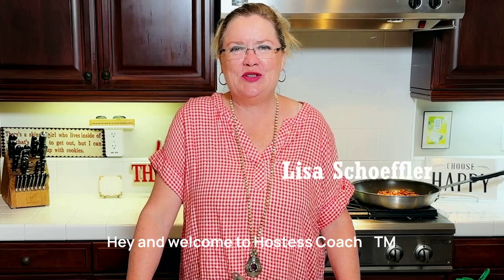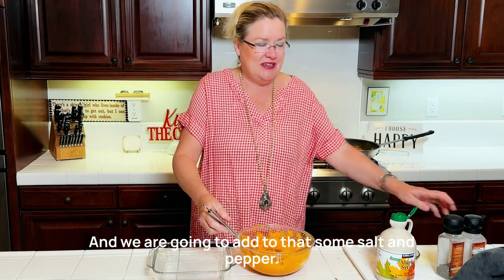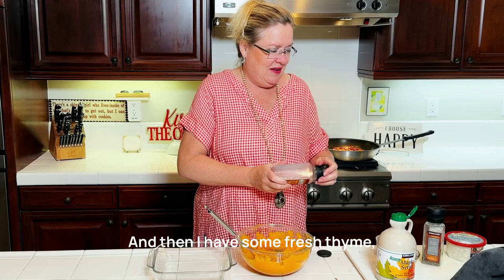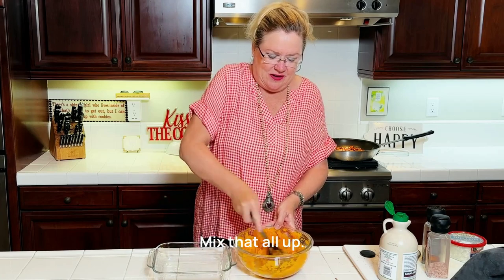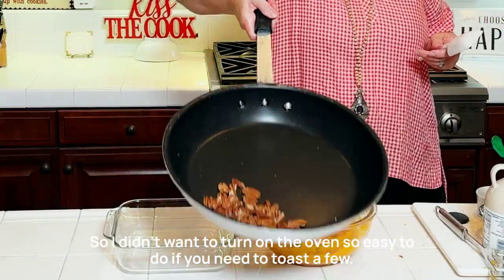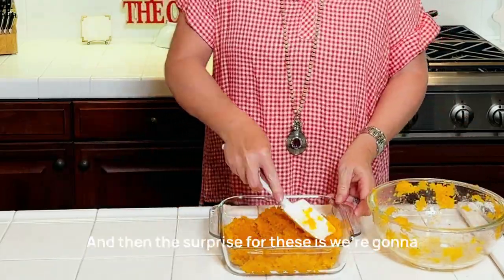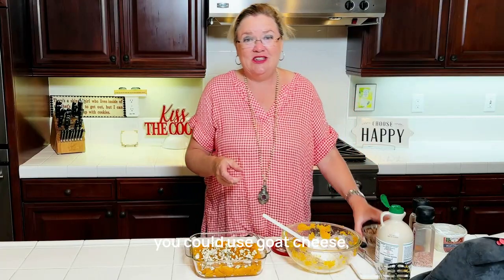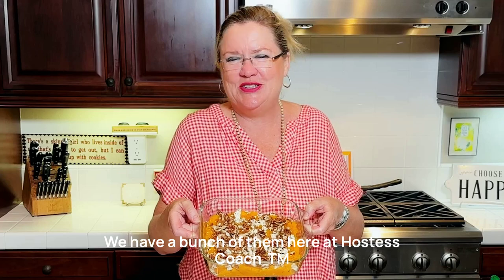Butternut Squash with a Twist and the Recipe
Mashed Butternut Squash with Blue Cheese and Pecans
Ingredients
• 1 ½ - 2 lbs pounds butternut squash, cubed
• ½ teaspoon salt
• ½  teaspoon black pepper
• ½ cup chopped toasted pecans
• 2 tablespoons pure maple syrup
• 2 ounces blue cheese crumbles
• 1 teaspoon fresh thyme leaves
Directions
1. Place butternut squash in a microwave-safe baking dish with a lid. Season with salt and pepper. Microwave, covered, until squash is tender, 8 to 10 minutes.
2. Coarsely mash with a potato masher or fork. Stir in pecans, maple syrup, blue cheese crumbles, and fresh thyme leaves until combined.
Mashed Butternut Squash with Blue Cheese and Pecans Recipe (allrecipes.com)